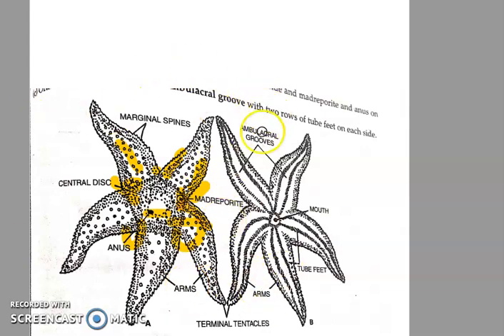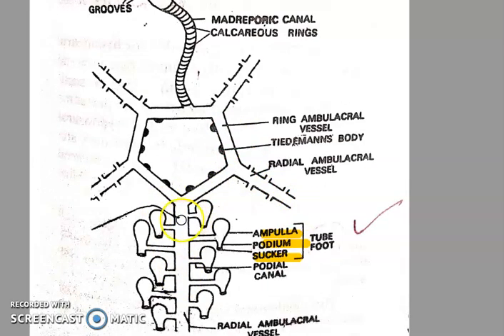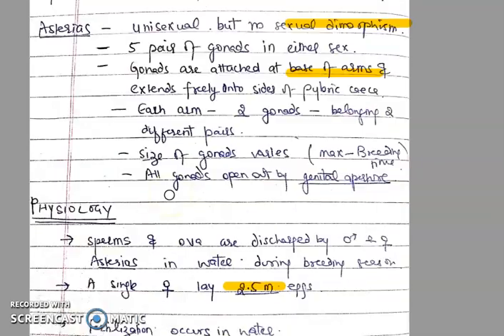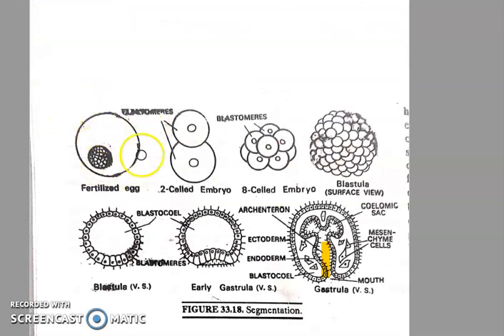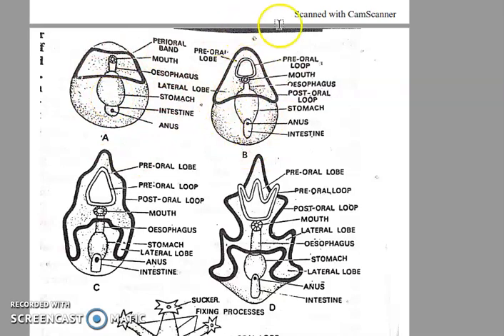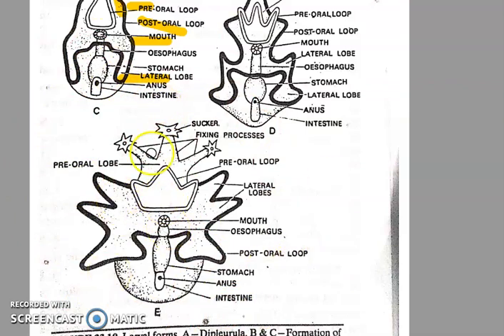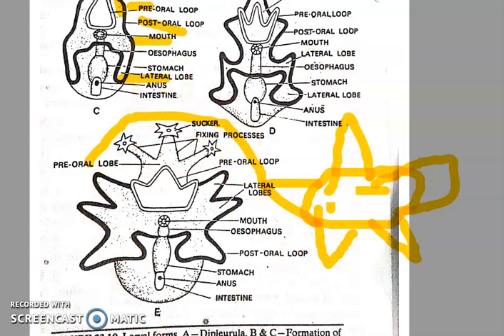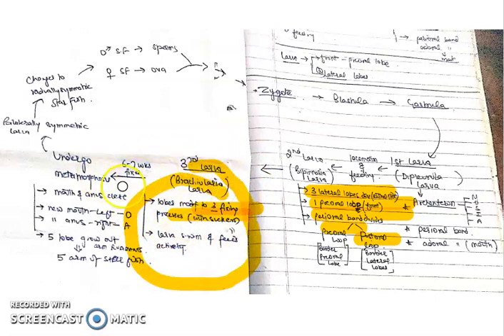life history of Star fish